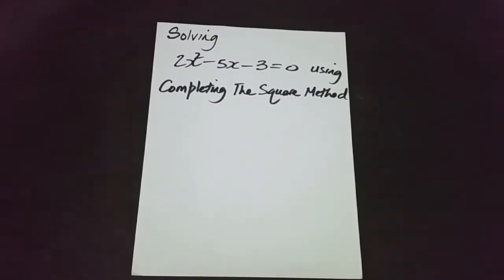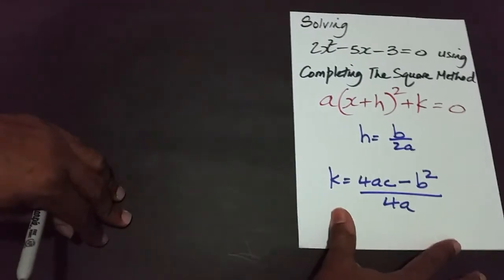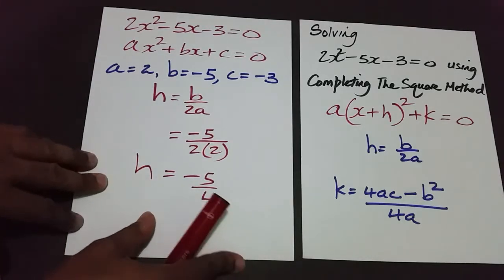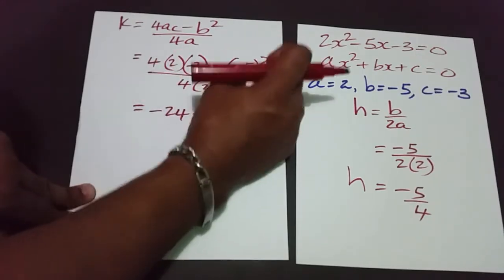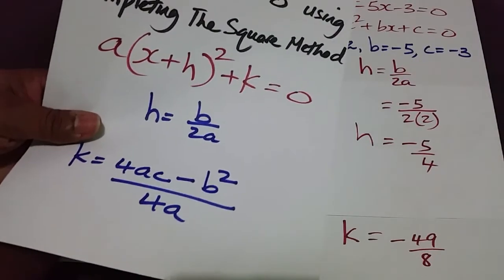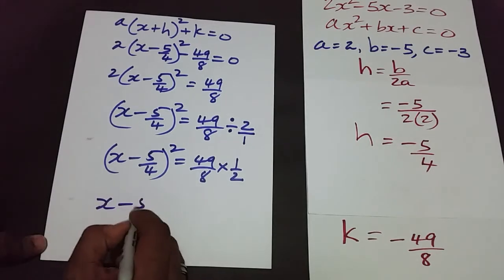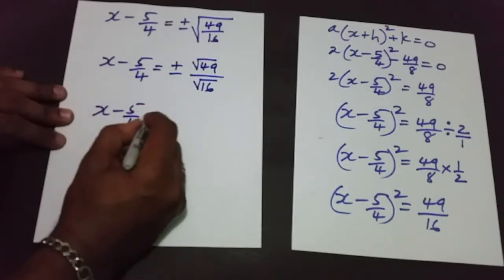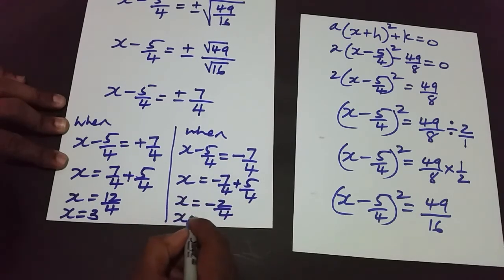Solving a Quadratic Equation using the Completed Square Form Method